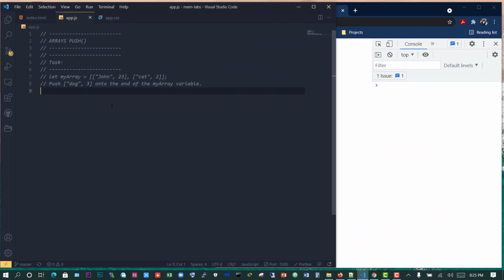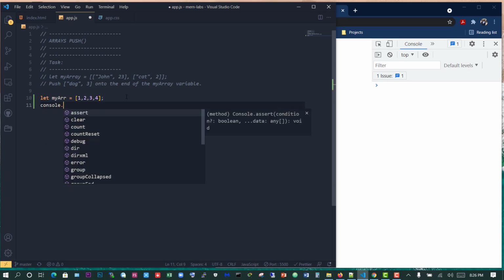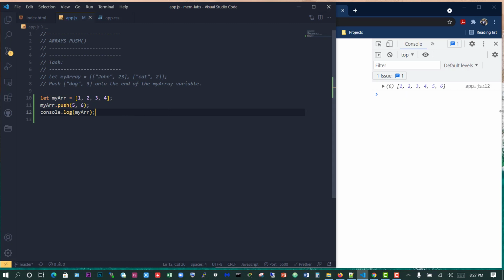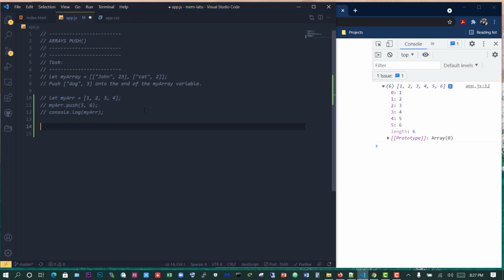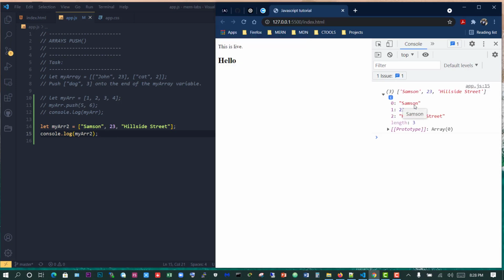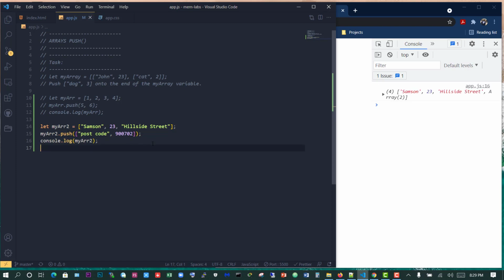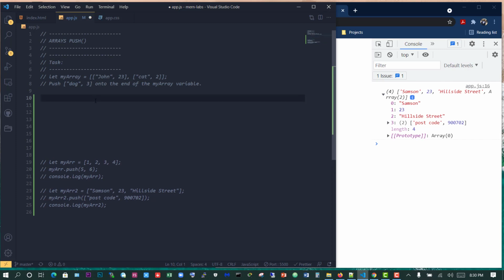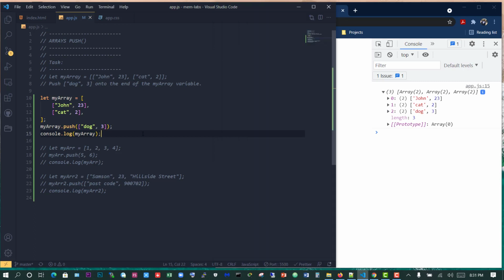014-ARRAYS PUSH()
014-ARRAYS PUSH()